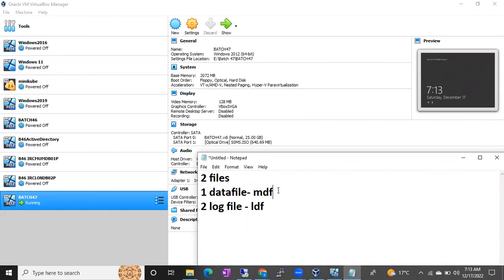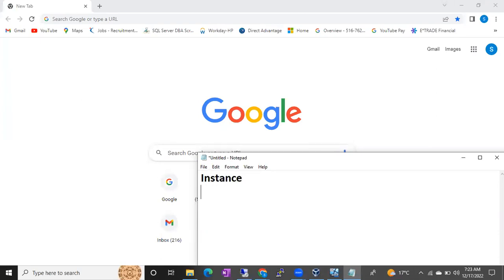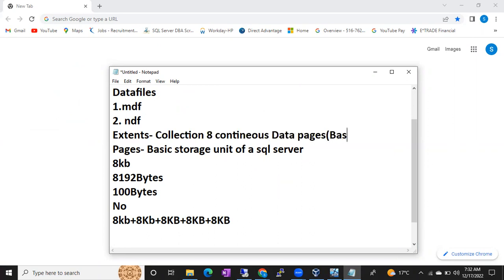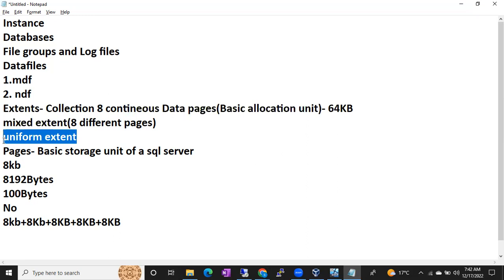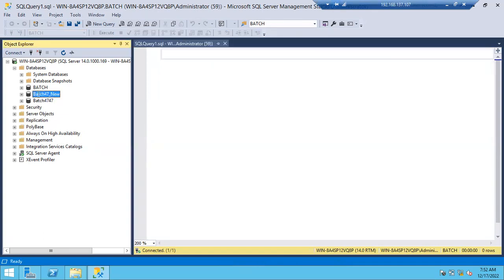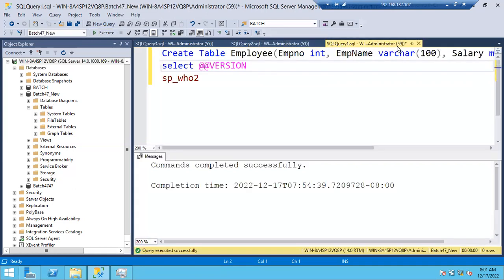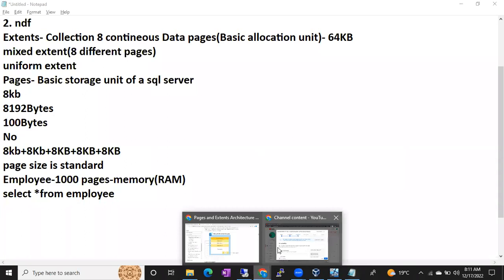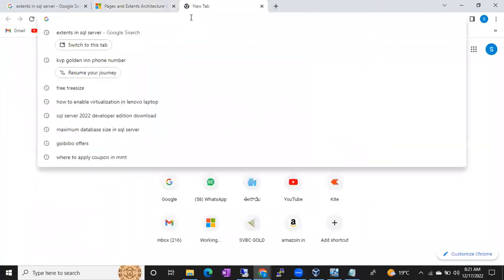Sql DBA Batch 47 Class 7 Sql Database Internals and Creating Tables